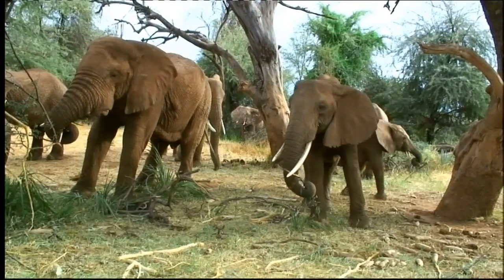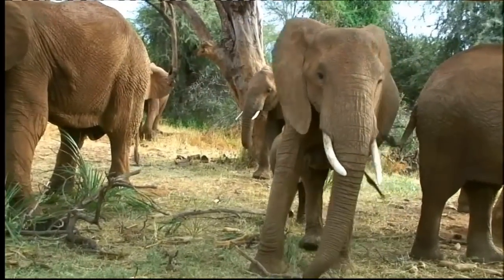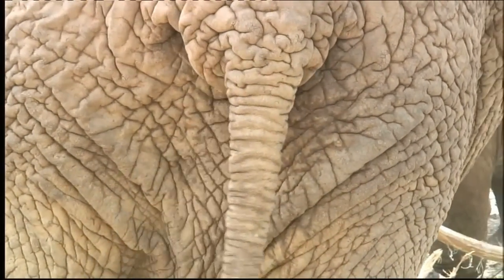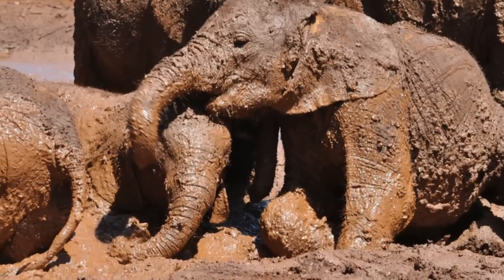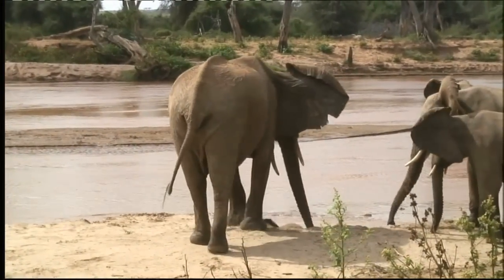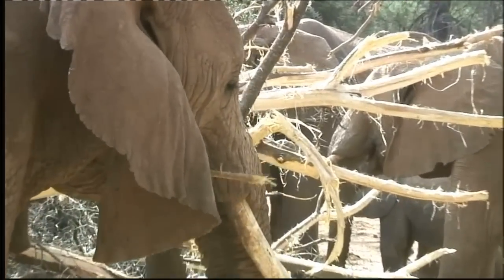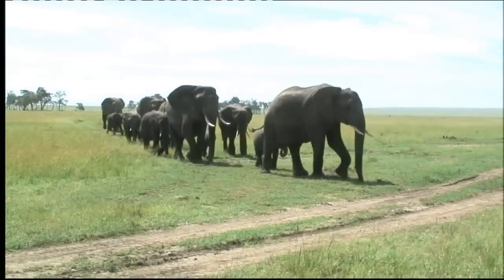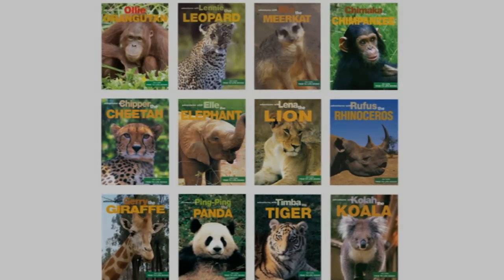Elle The Elephant - True To Life Books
Jan Latta, author and wildlife photographer follows elephants in Samburu and the Masi Mara to create Elle the Elephant book.